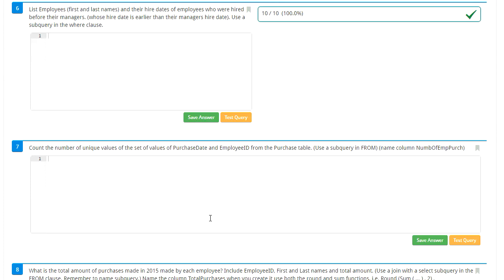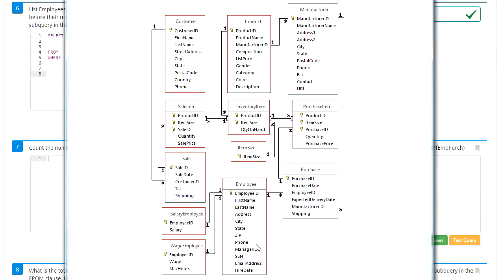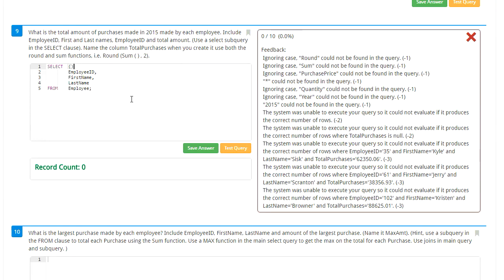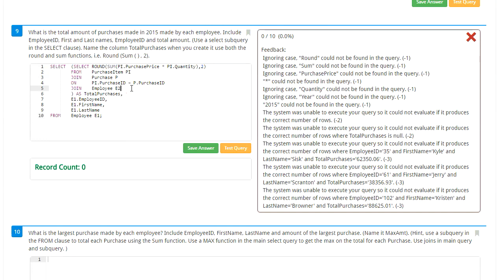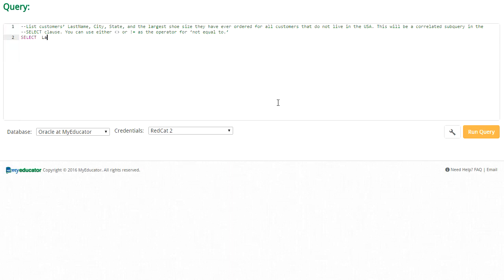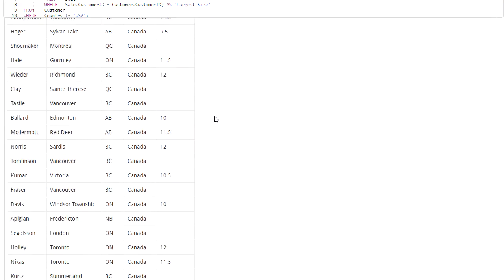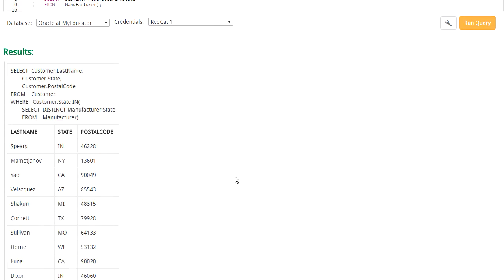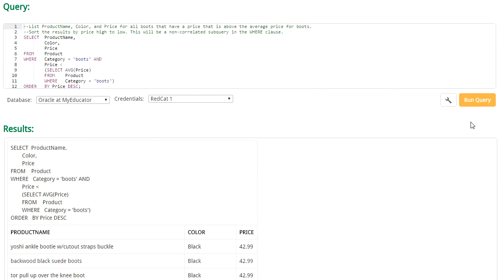ISM 310 SQL Subqueries